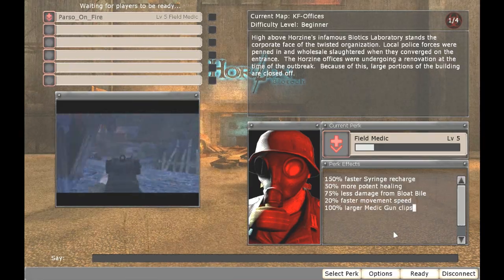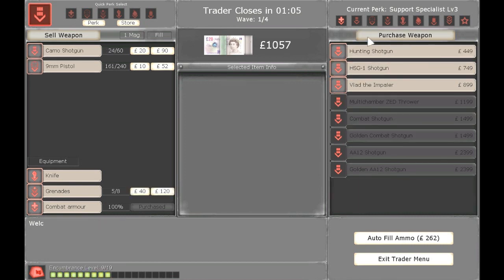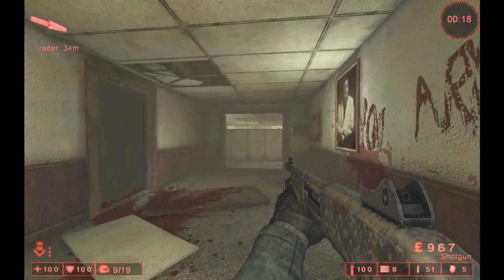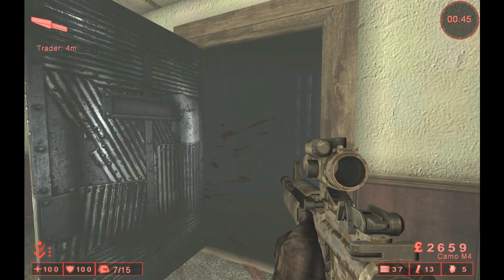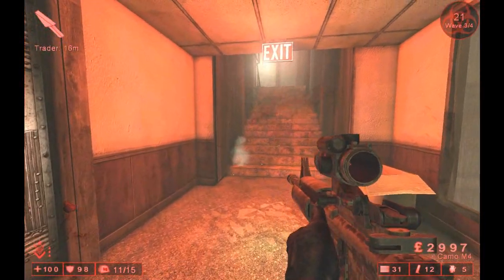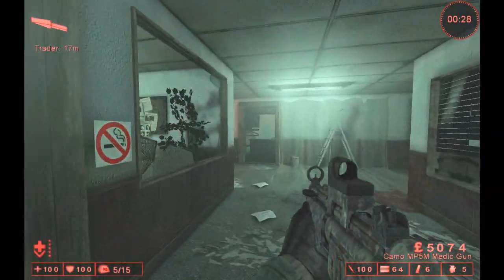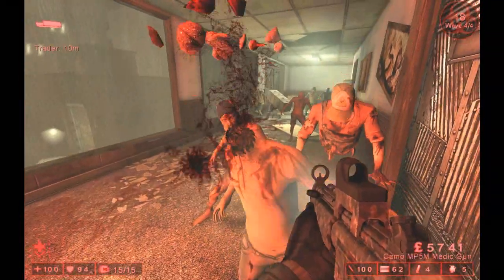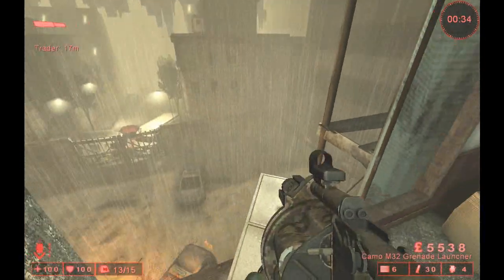The Aussie Bloke Plays Killing Floor: Camo Weapons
moving onto the next weapon skin DLC, the Camo Weapons DLC pack. the first non-golden skin pack that no longer replaces the originals. my opinion this DLC is OVERPRICED! but someone has to review it